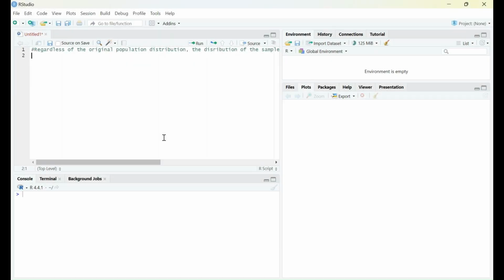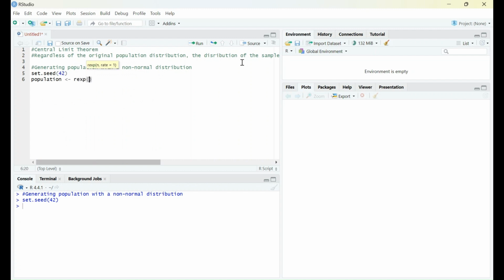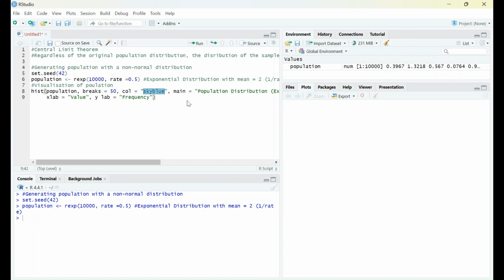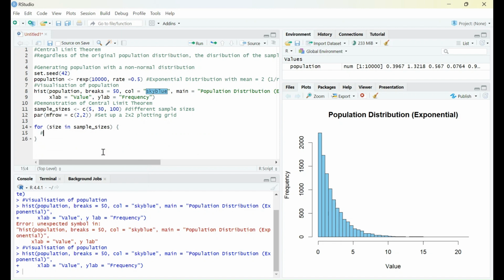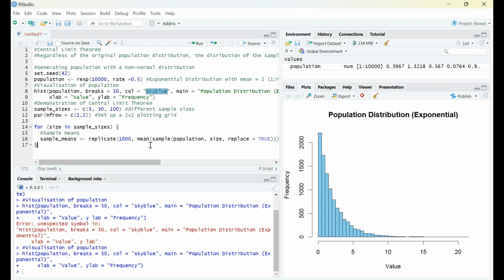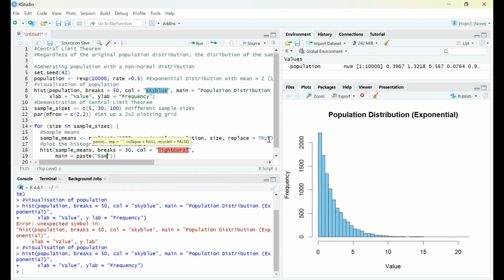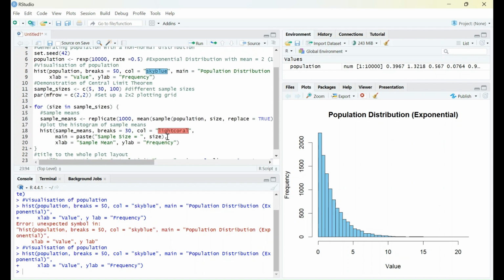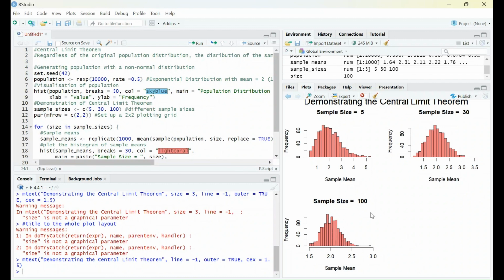Central Limit Theorem Visual Demonstration | R Studio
This video gives a visual demonstration of the Central Limit Theorem using Python.
Hope this enhances your understanding of the Central Limit Theorem.